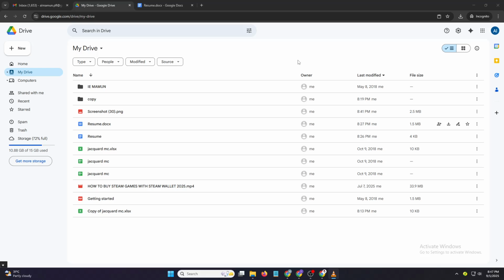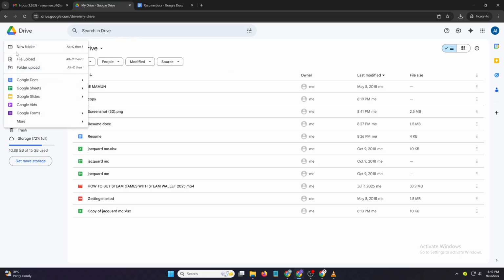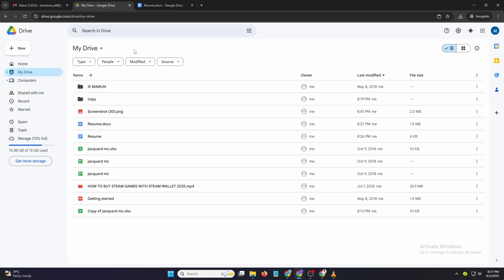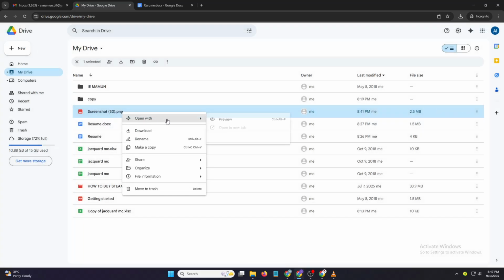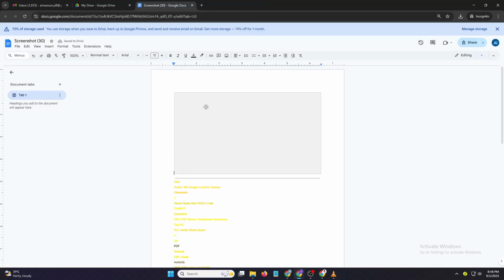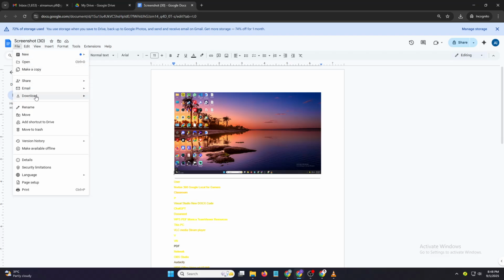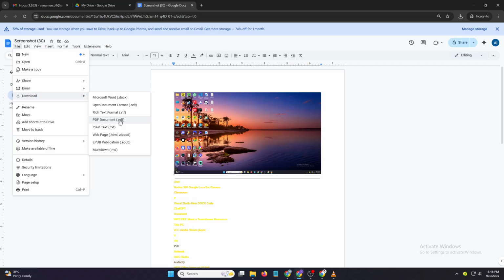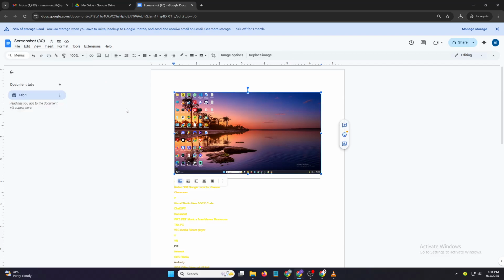How to Convert Image to Pdf File 2025 (fast & Easy)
How to Convert Image to Pdf File
In this video, we show you how to convert an image to PDF file quickly and easily. Learn the simplest methods to turn JPG, PNG, or other image formats into a PDF document. This tutorial covers online tools, mobile apps, and desktop software for fast image to PDF conversion, perfect for work, school, or personal use. Save, share, and organize your images as PDFs in just a few clicks!